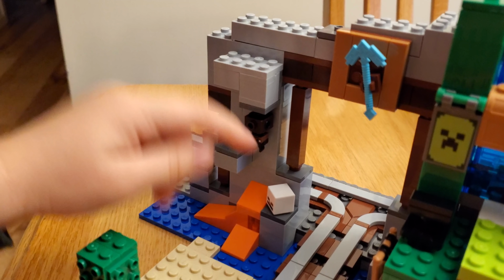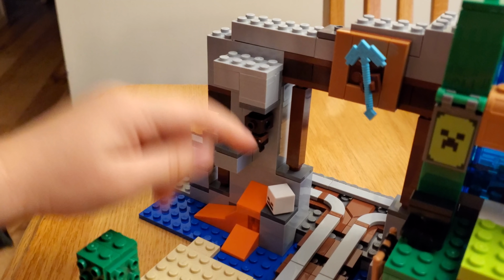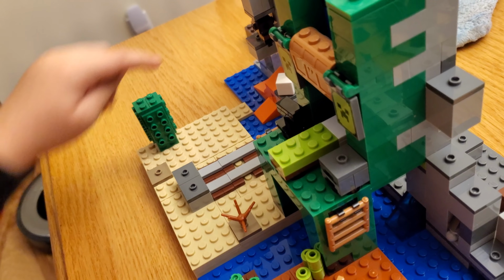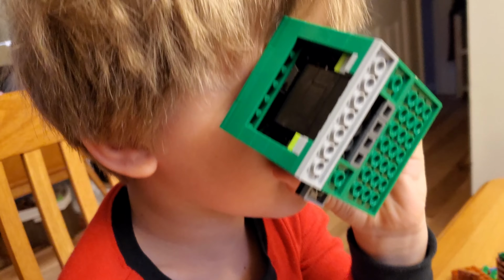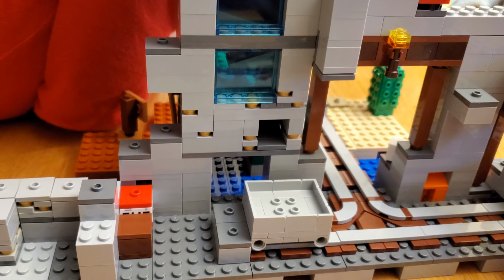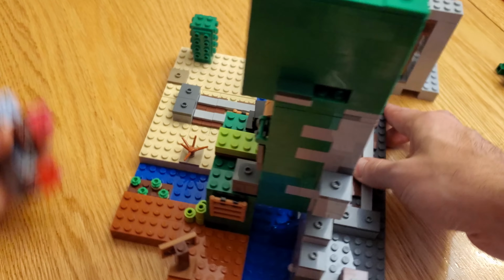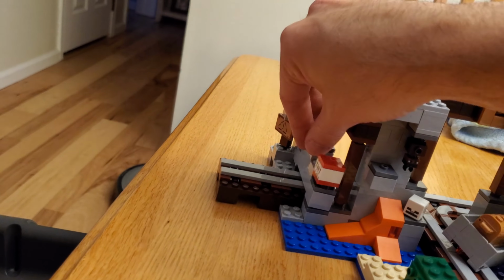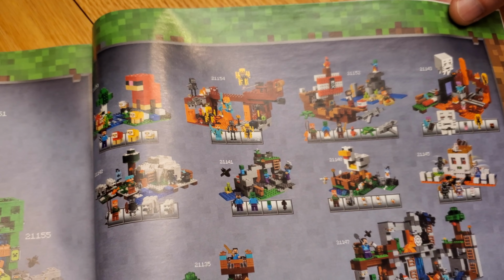Building LEGO Minecraft Creeper Mine 21155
Putting the finishing touches on LEGO Minecraft set 21155 The Creeper Mine and showing off how it works.

-$1 or more per month gives you exclusive behind the scenes videos

Want to send us mail?  Here is our address:
Greg & Clark